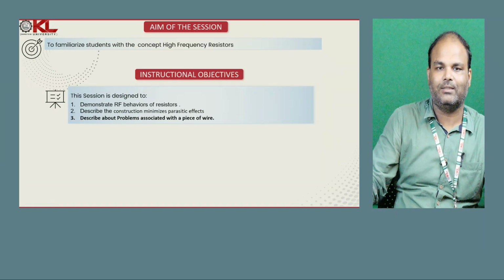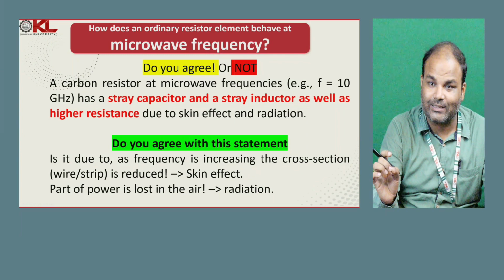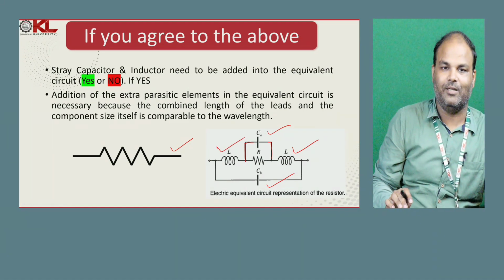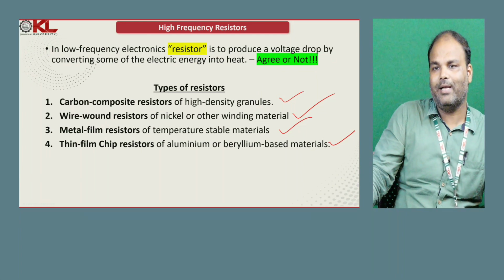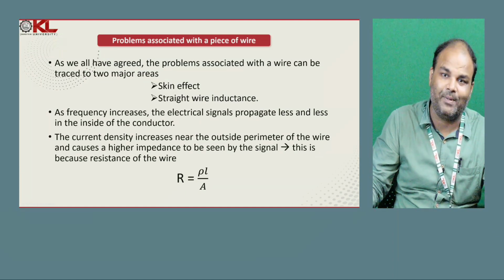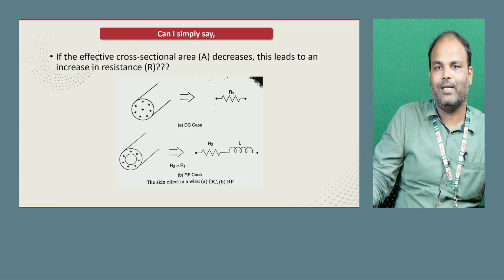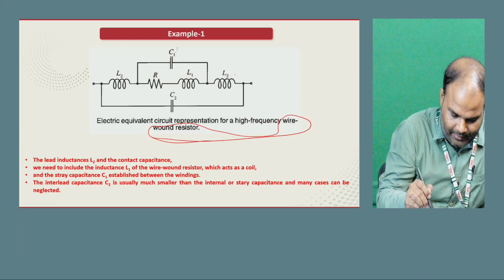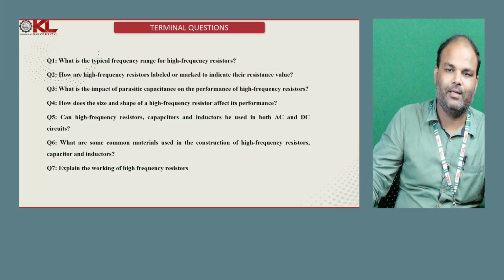RF SYSTEM DESIGN-5